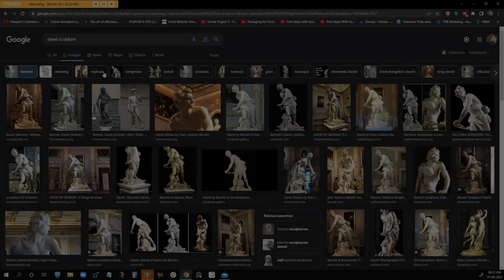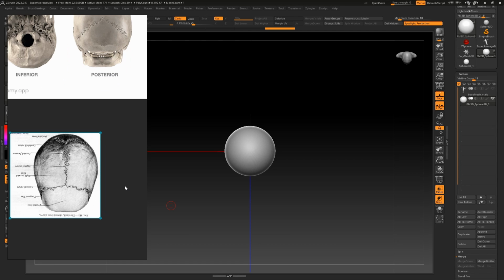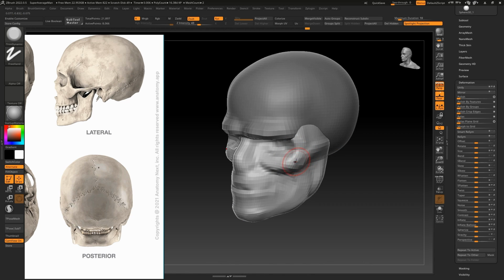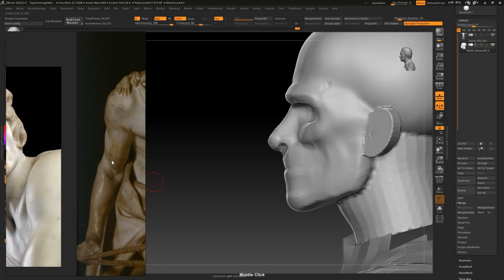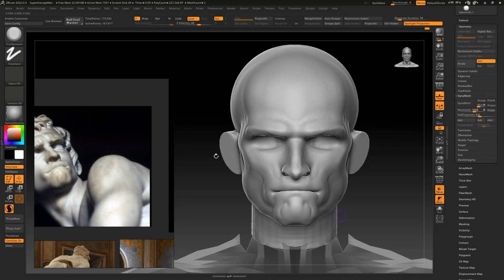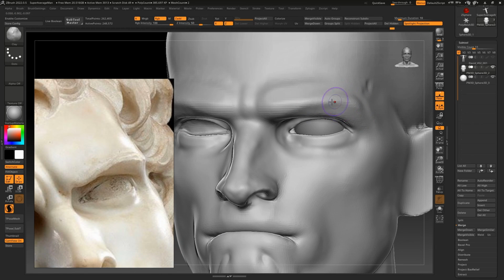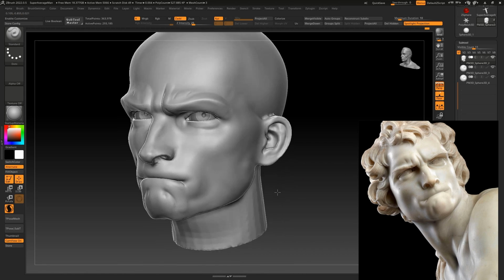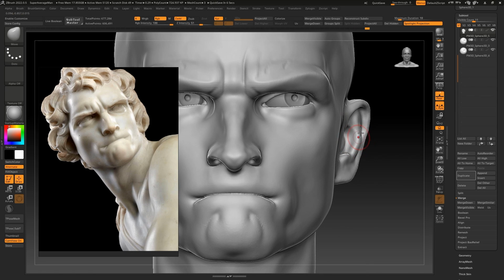Bernini's David : A Digital Study - Part 1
A digital study of Gian Lorenzo Bernini's iconic marble sculpture, David. Sculpted in zbrush , textured in substancepainter and rendered using cyclesrender in blender

Please check out anandpg.com to see more of my work.